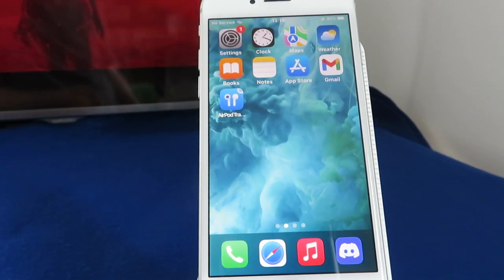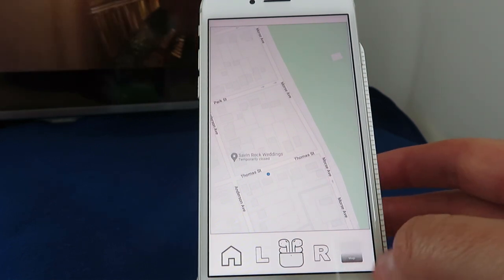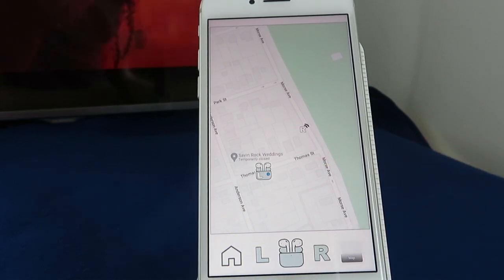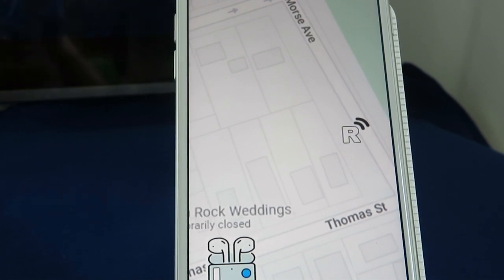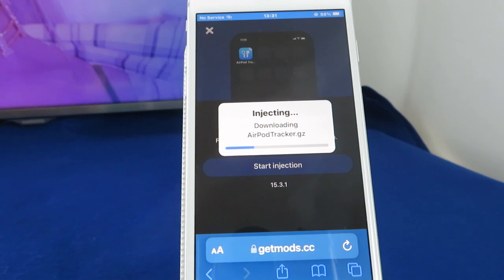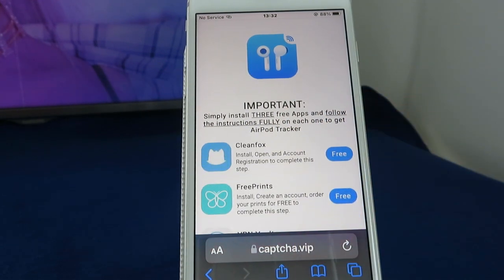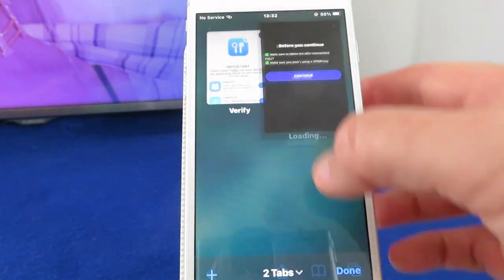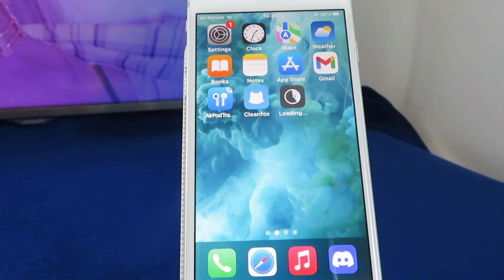Lost An Airpod? - How To Quickly Find Lost Airpods and Never Lose Them Again!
Hey everyone. I've found a really useful way to track your individual Airpods and their case. Never lose your Pods Again!